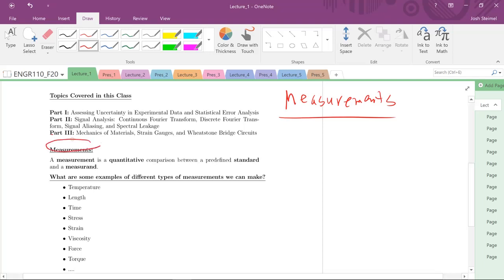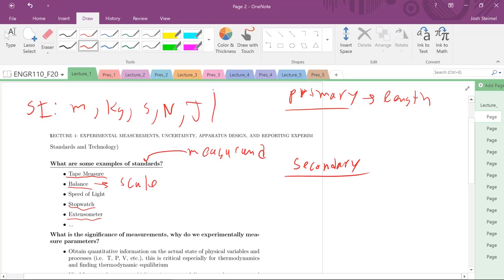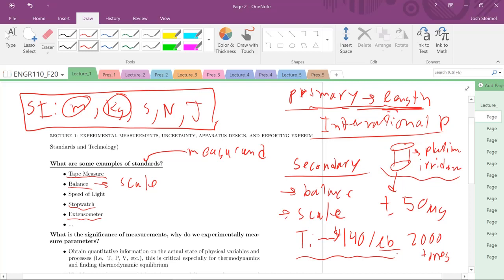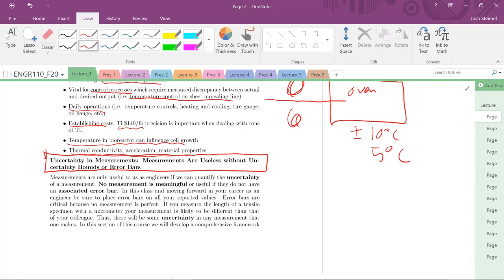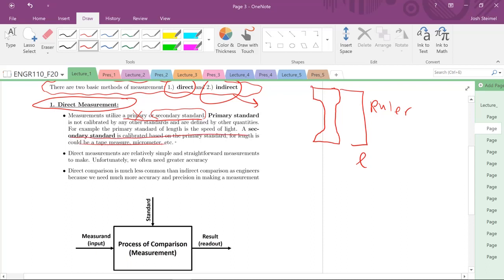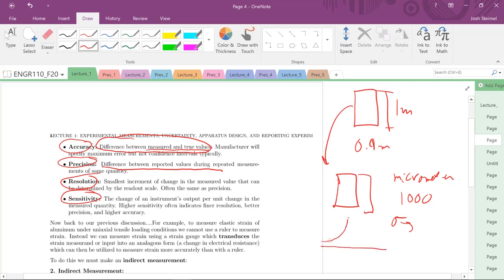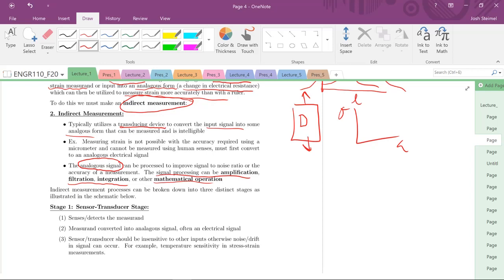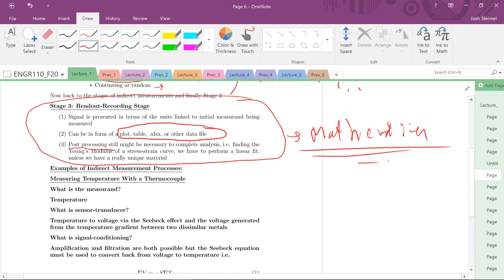Lec. 1: Measurements, Standards, Direct and Indirect Measurements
Direct and indirect measurement procedures are discussed. Measurements and standards are defined.